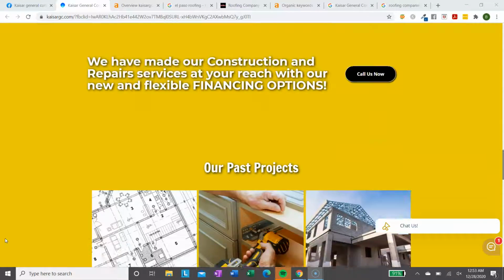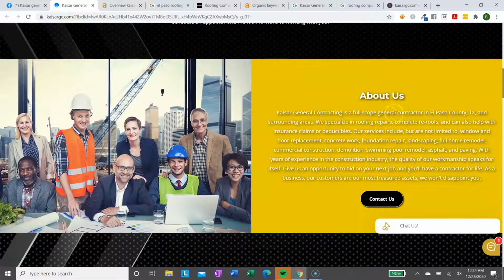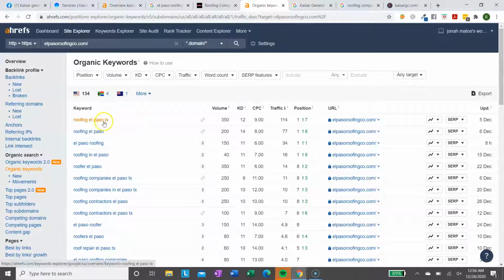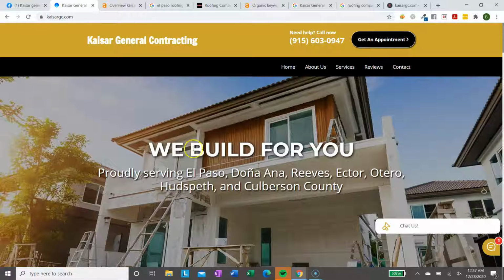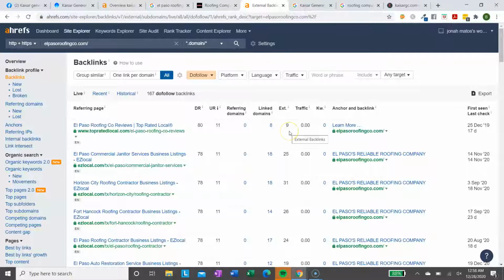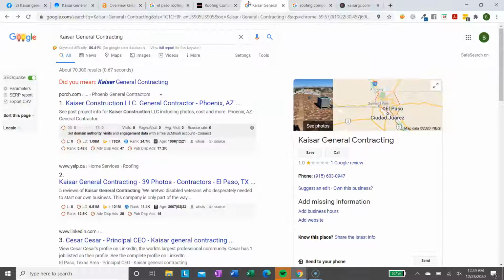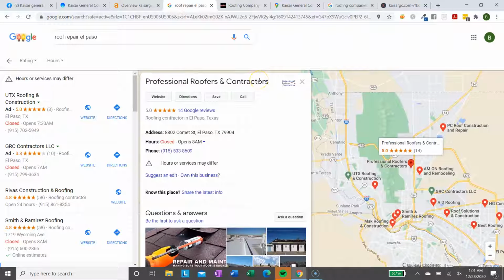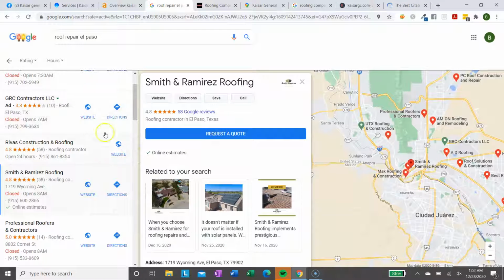Kaisar General Contracting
How to generate your own roofing leads in El Paso Tx. Kaisar General Contracting Website Audit and SEO tips.